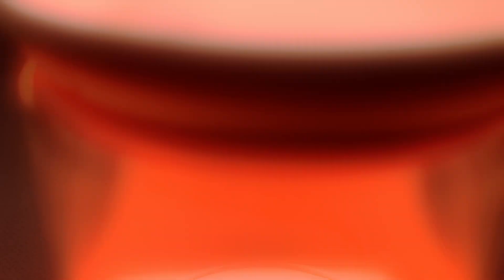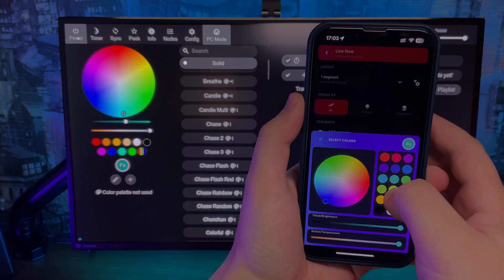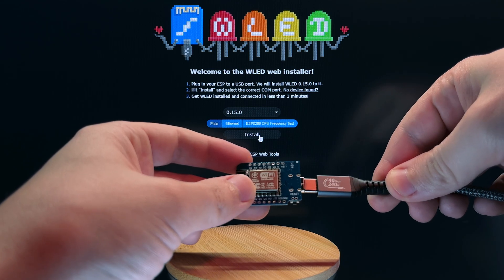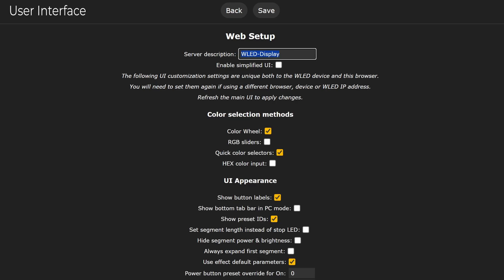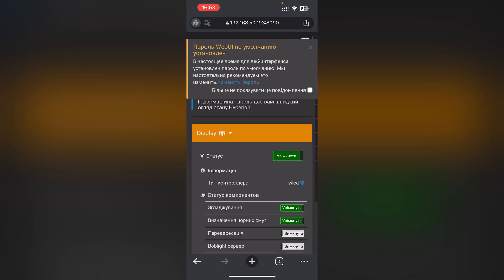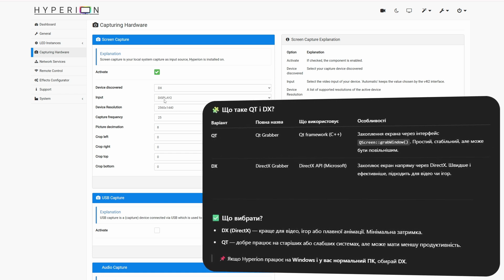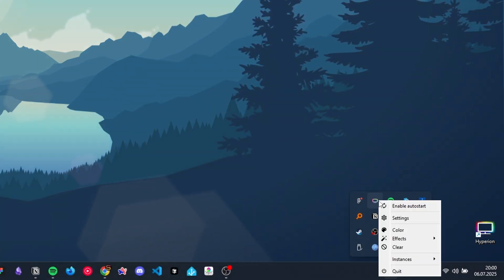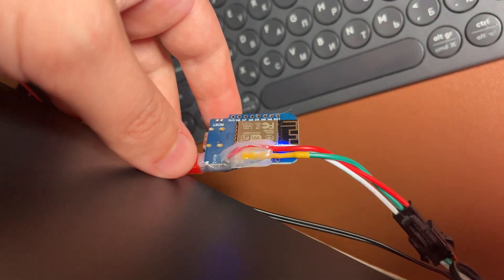Розшир свої горизонти! Ambilight підсвітка для монітора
Це покрокова інструкція, як зібрати підсвітку для монітора, яка реагує на картинку з екрана. Використовуємо Hyperion, WLED та адресну LED-стрічку.

Це відео забрало чимало часу — це друге відео на моєму каналі, який я тільки починаю розвивати. Будь-яка підтримка чи фідбек для мене зараз дуже важливі 🙌 Дякую, що додивились до кінця!

Комплектуючі:
🛒 Плата D1 Mini (цю плату я використовував в відео)
🛒 Плата LOLIN D1 Mini V4.0.0
🛒 Led стрічка WS2812B
🛒 Це інший блок живлення, той, що я брав раніше, більше не продається! (Розрахунок у відео) (дивись відео з розрахунком)
🛒 Пачка різних резисторів

Таймкоди до відео:
00:00 - Інтро
00:30 - Початок
00:47 - Знайомство з платою D1 Mini
01:17 - Led стрічка WS2812B
01:47 - Блок живлення
02:03 - Розрахунок блока живлення
02:23 - WLED прошивка
02:45 - Керування WLED зі смартфона
02:56 - Керування WLED через Apple HomeKit
03:08 - Керування WLED через Google Home
03:24 - Збірка - LED стрічка
03:49 - Схема для стрічки
04:49 - Завантаження прошивки WLED
05:03 - Прошивка через веб інтерфейс WLED
05:50 - Де знайти локальну адресу плати?
06:03 - Налаштування WLED в веб-інтерфейсі
07:15 - Схема для плати
07:38 - Фінальний вигляд готової плати
07:59 - Як не спалити плату?
08:11 - Завантаження і встановлення Hyperion
08:47 - Як відкрити інтерфейс Hyperion з смартфона?
09:01 - Як знайти локальну IP-адресу?
09:32 - Налаштування Hyperion
11:51 - Додаткові налаштування Hyperion
13:24 - Керування Hyperion в системному треї
14:02 - Додаємо ще один контролер
15:31 - Корисна програма WLED-GUI
15:47 - Кінець